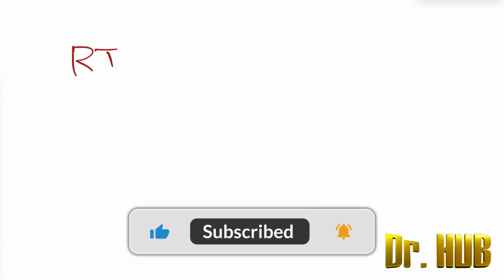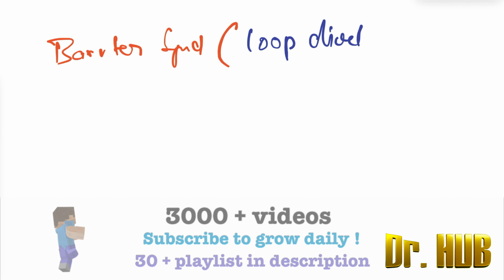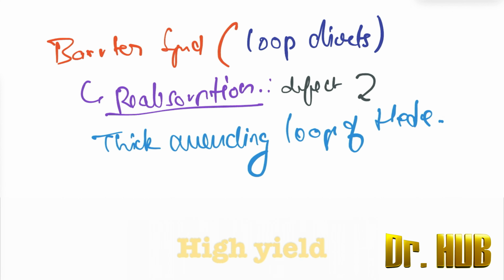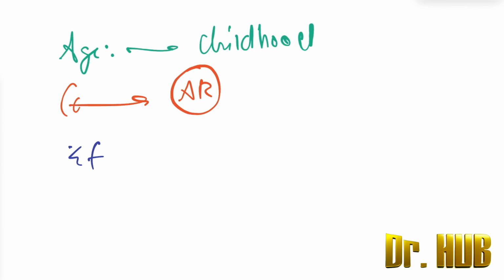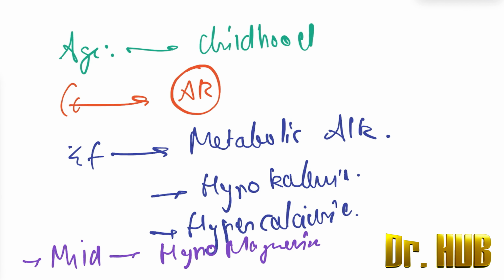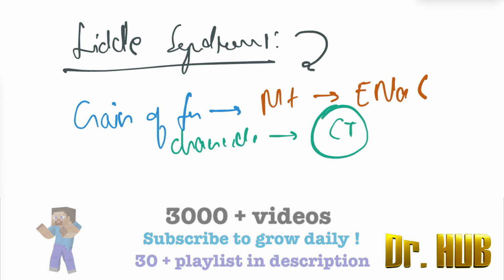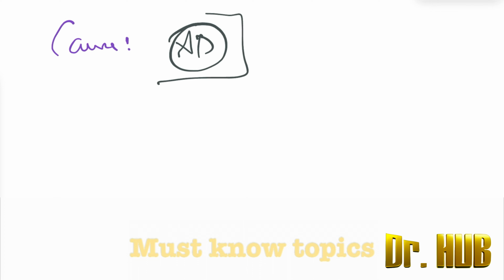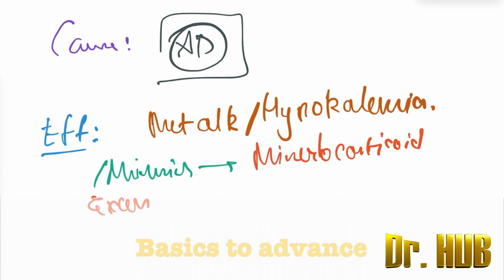Bartter syndrome vs Liddle syndrome : Renal tubular syndromes